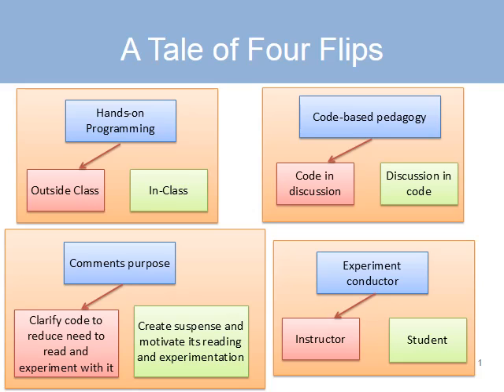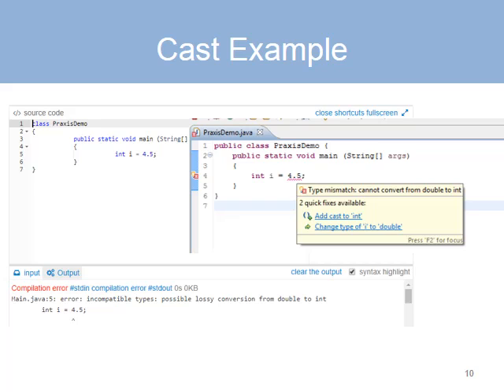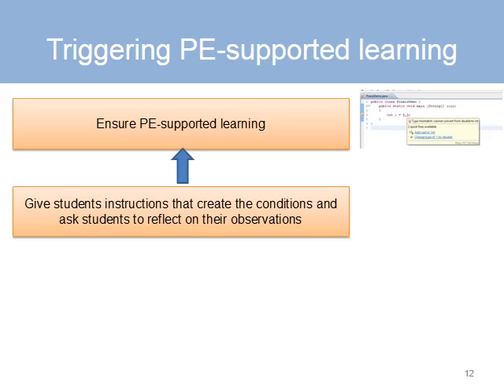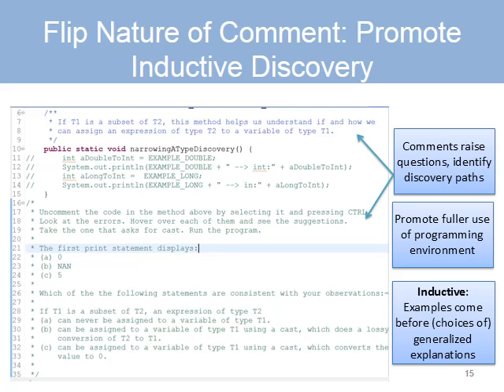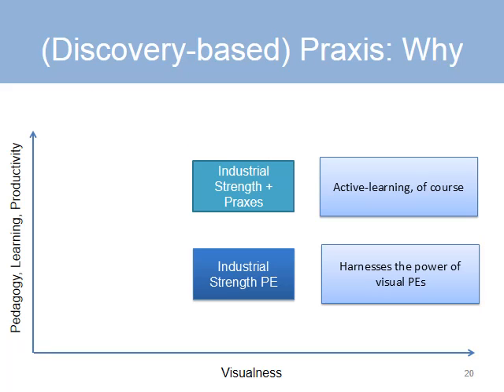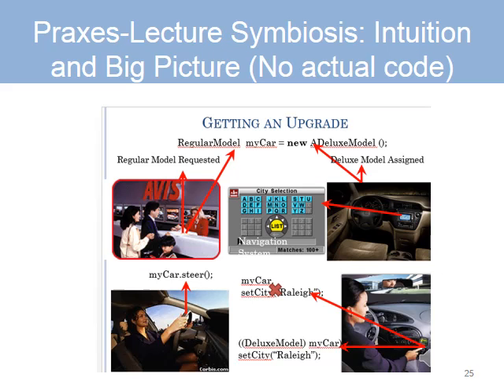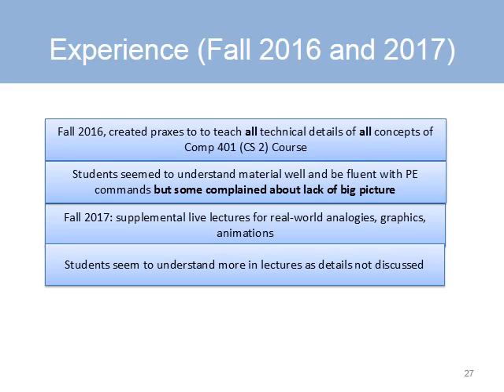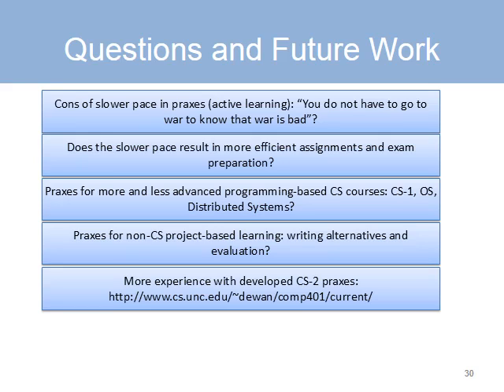Discovery-based Praxes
Video creates for the paper: Prasun Dewan: Discovery-based Praxes: Channelling the User- Interface of an Industrial-Strength Programming Environment to Formally Teach Programming, IEEE VL/HCC-2017.